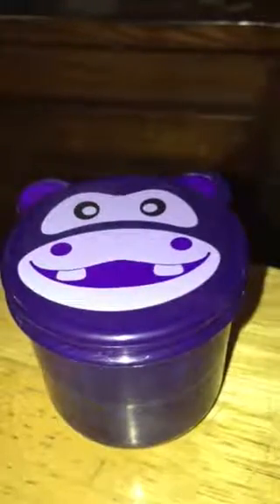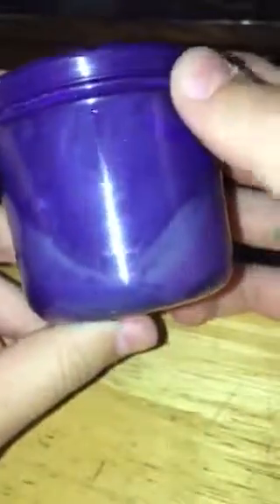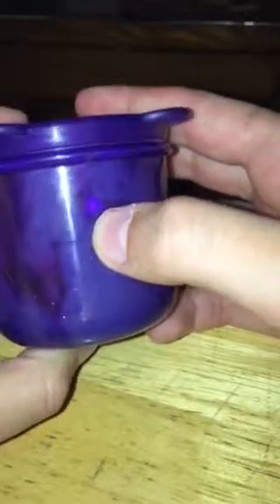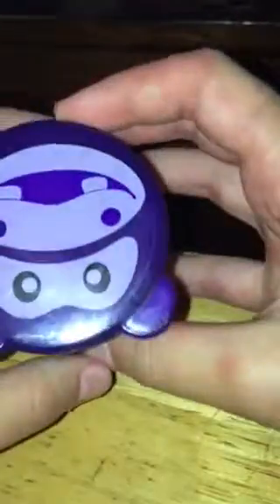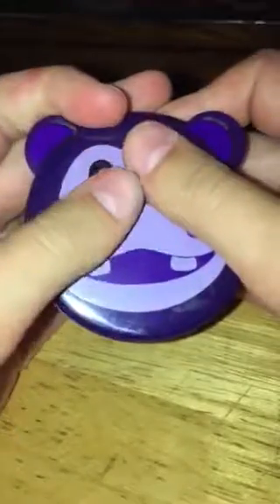Making slime different p-1